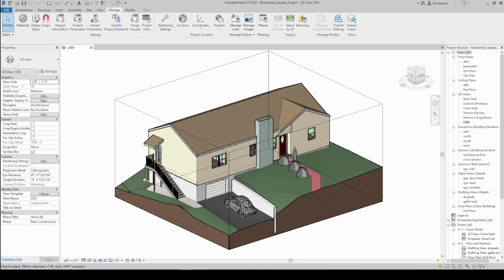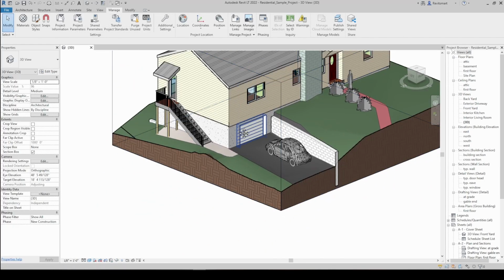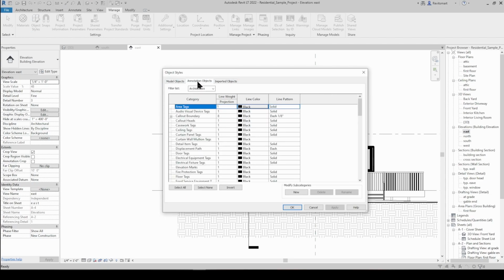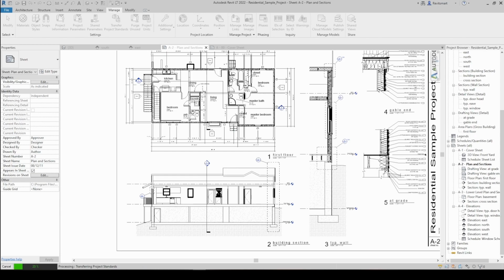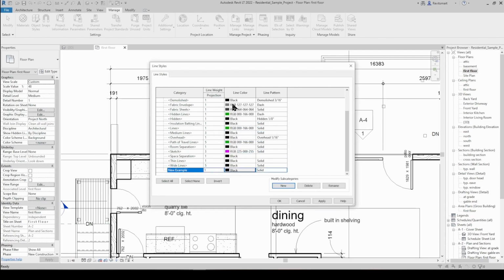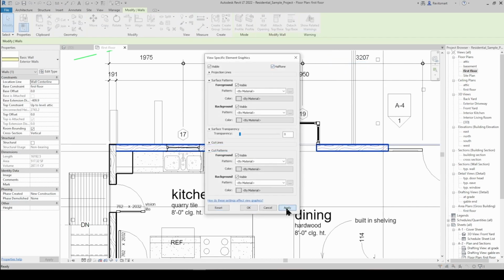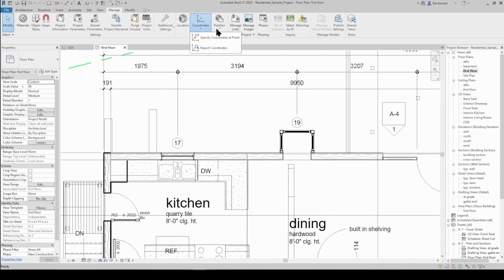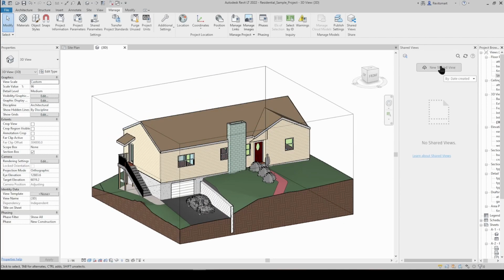The Revit User Interface Part 8: The Manage Ribbon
Honestly.. if you've watchted this far into the series I take my hat off to you. This is a great filter of people who actually want to thoroughly learn this program and I will be relentless with my "as mentioned in a previous video"s

In this video we go through the manage ribbon including overviews of:
Materials
Object Styles
Purging
Additional Settings (line styles etc.)
Phasing
& more.